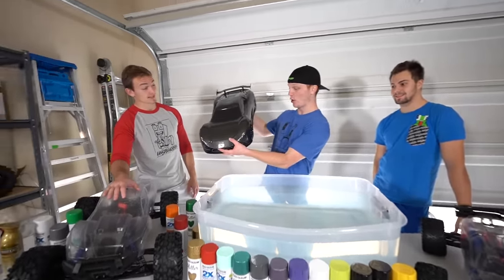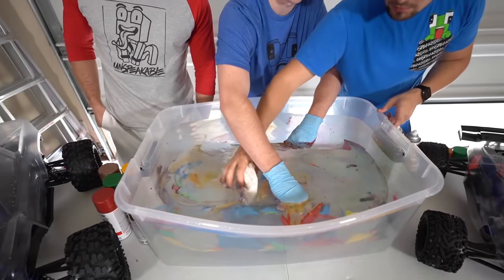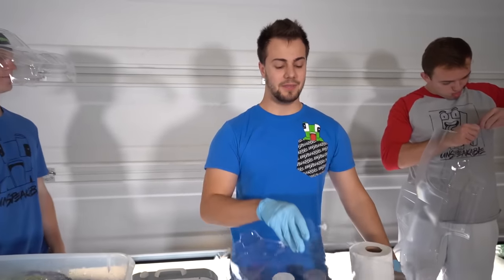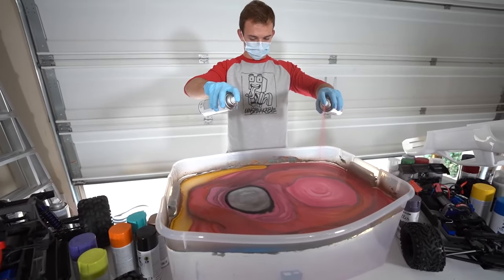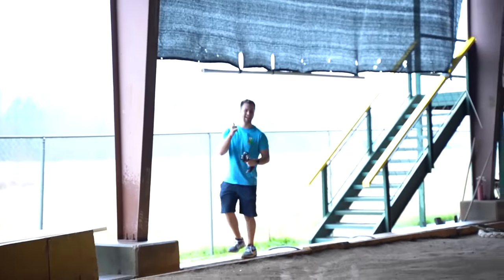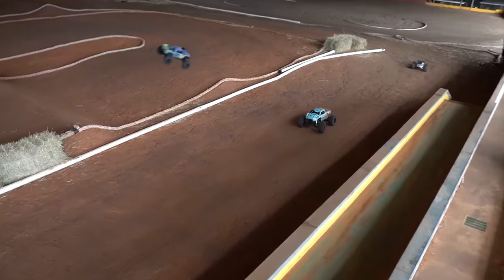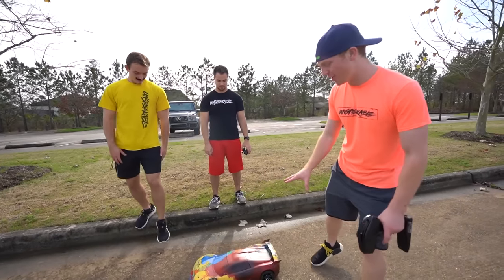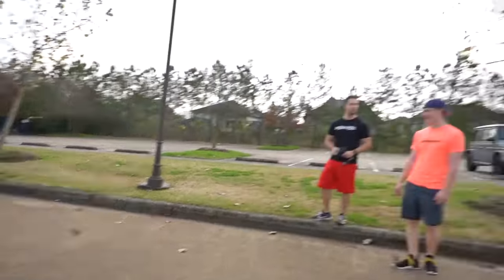I HYDRO DIPPED WORLD'S FASTEST RC CAR!